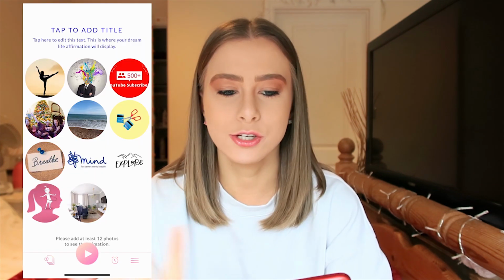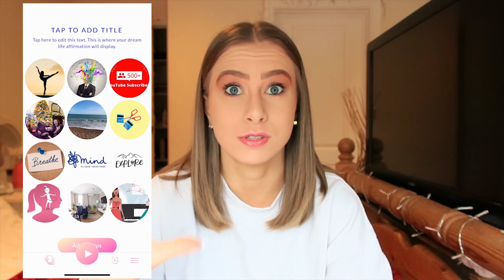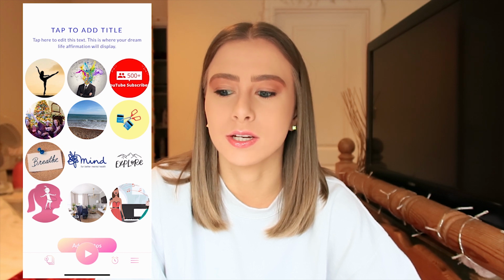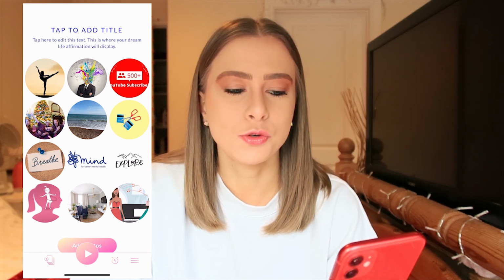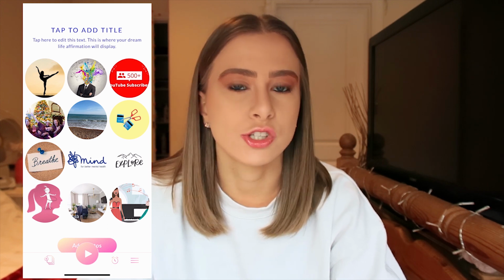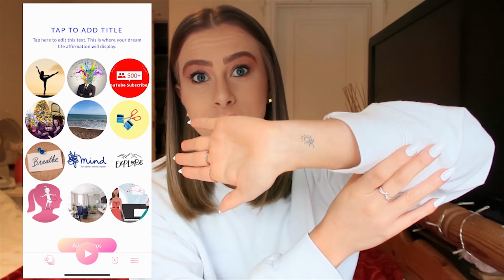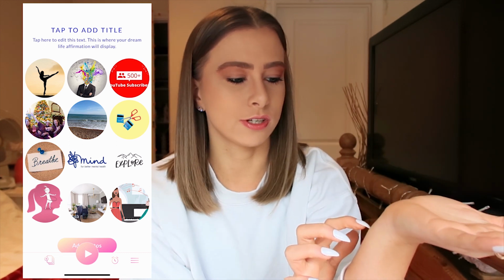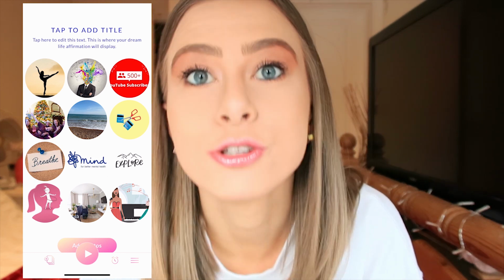Creating my 2022 Vision Board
Here's to 2022!

Intro and Outro Credit: Marshyanda